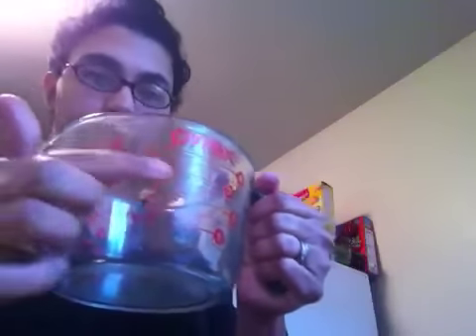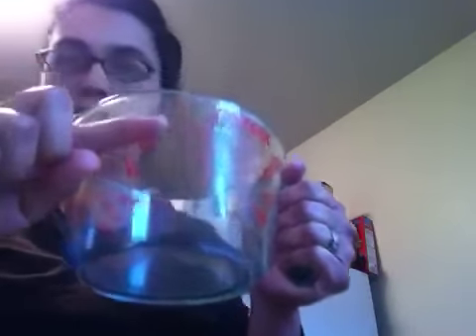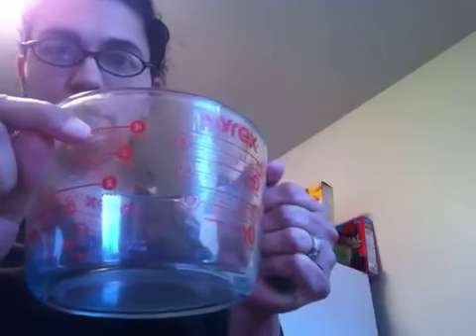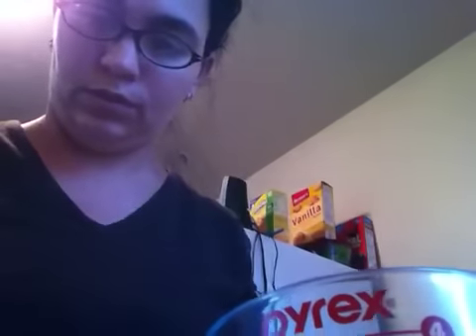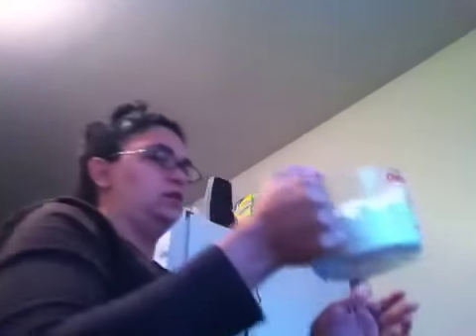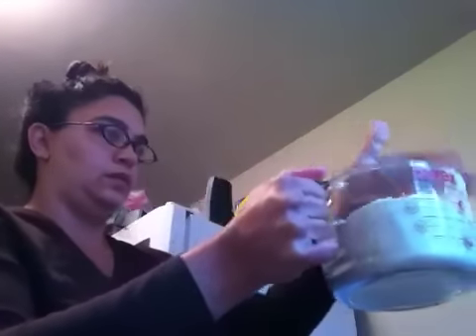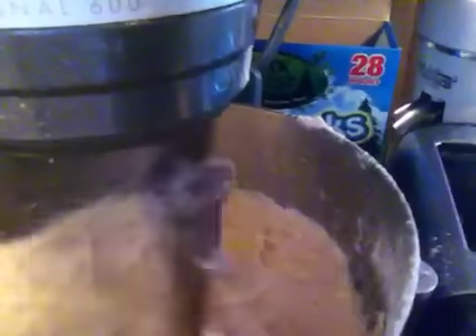Jen Today: rolls 2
Baking.